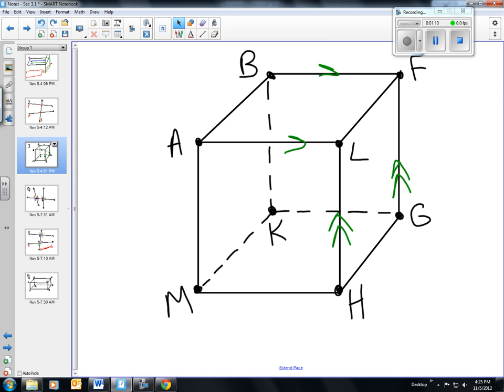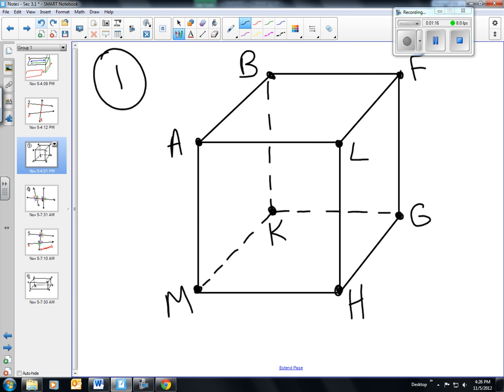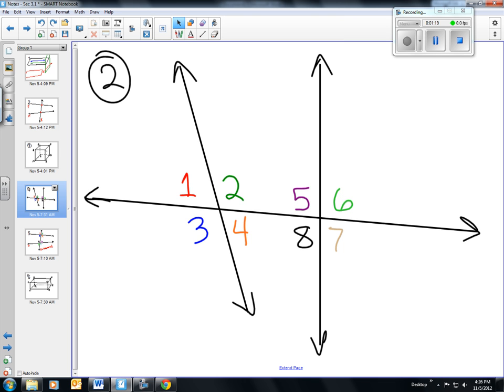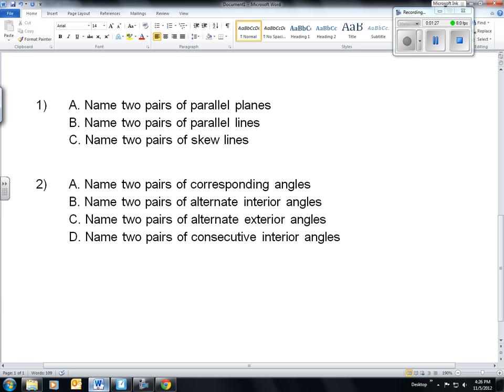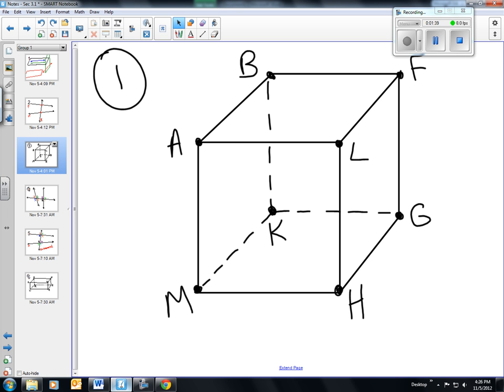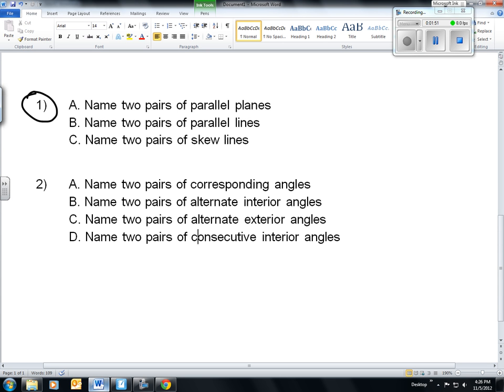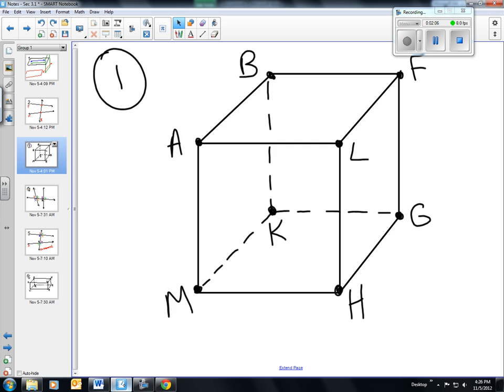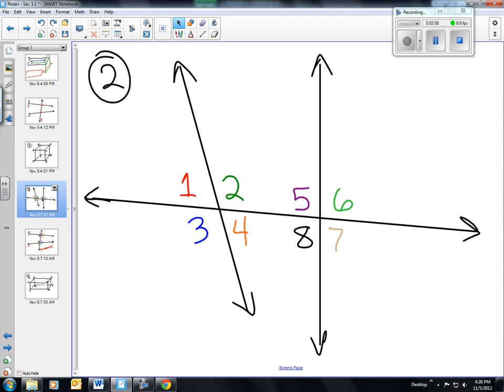Geometry Notes Sec 3 1 B